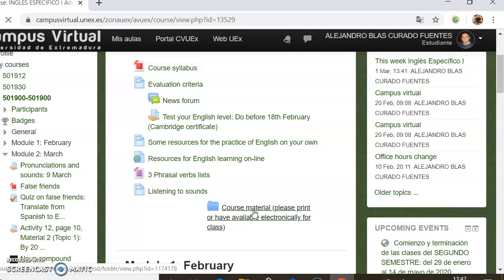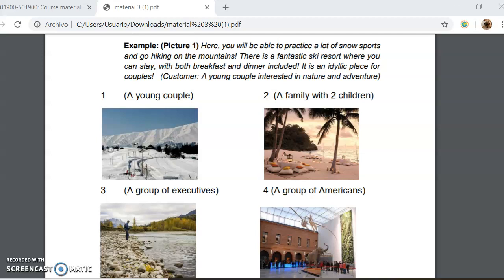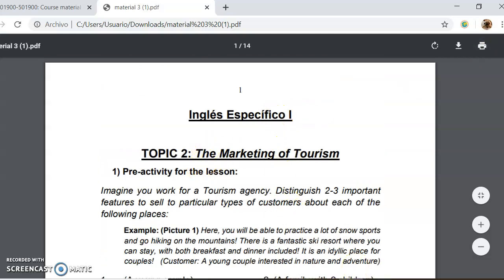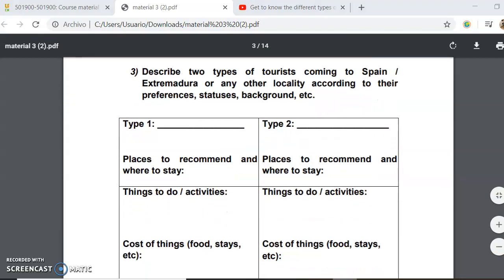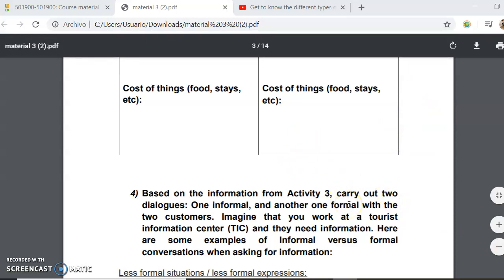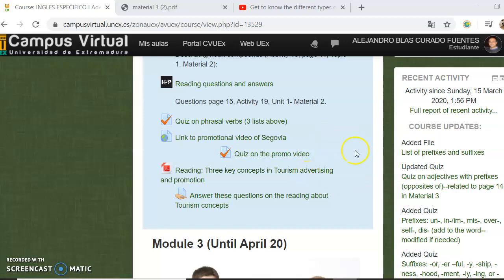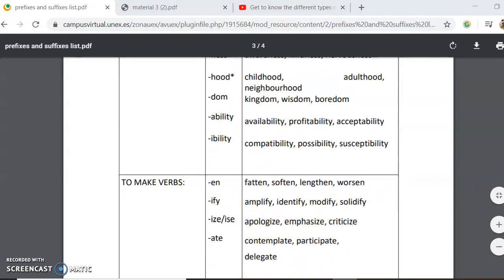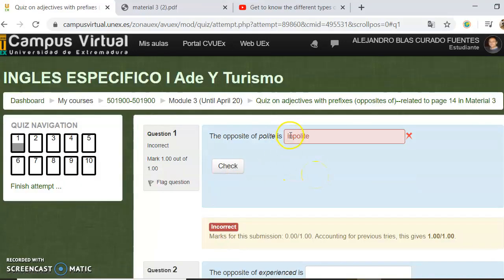Inglés Específico 1: Activities